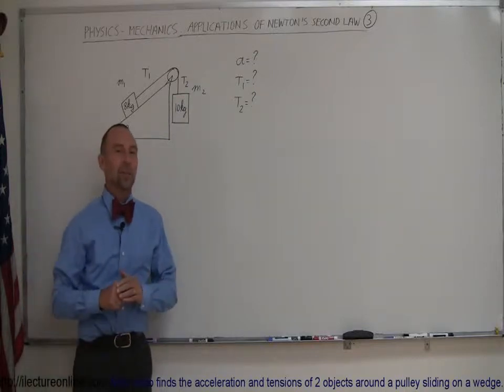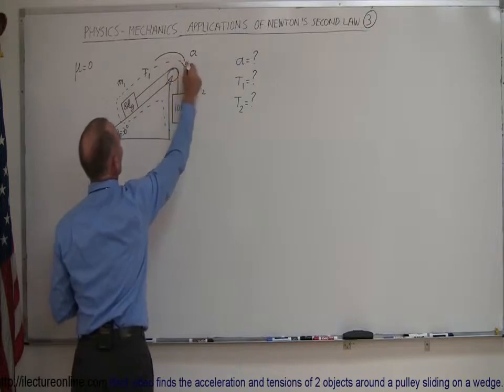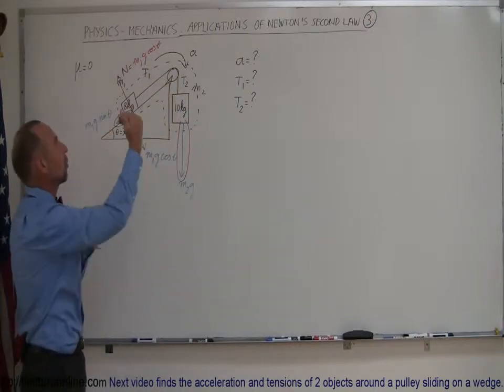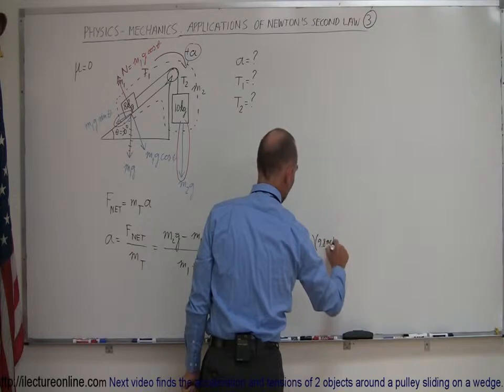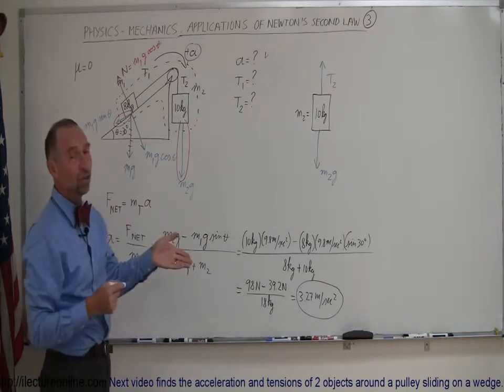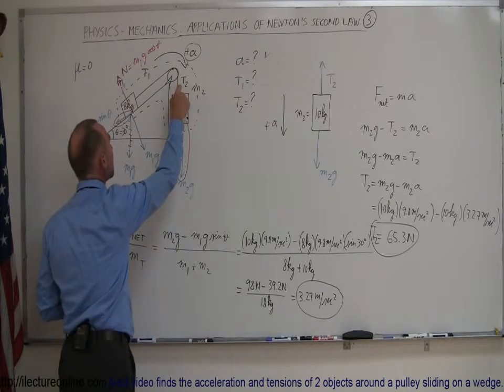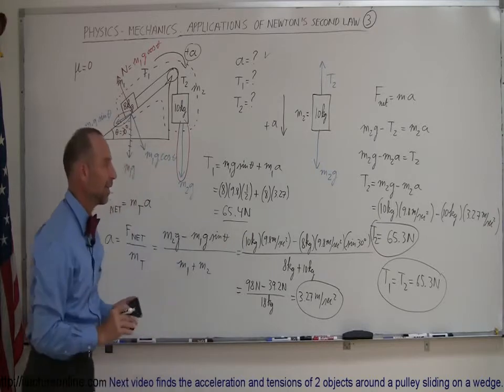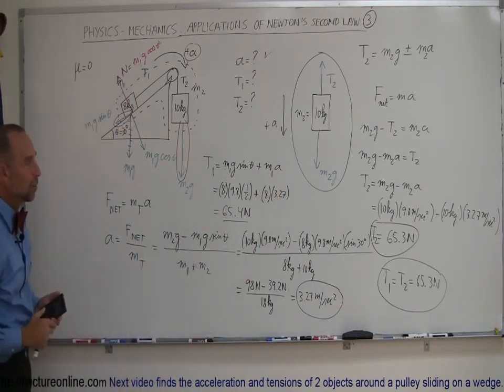Physics Mechanics Applications of Newton's Second Law 3 of 20